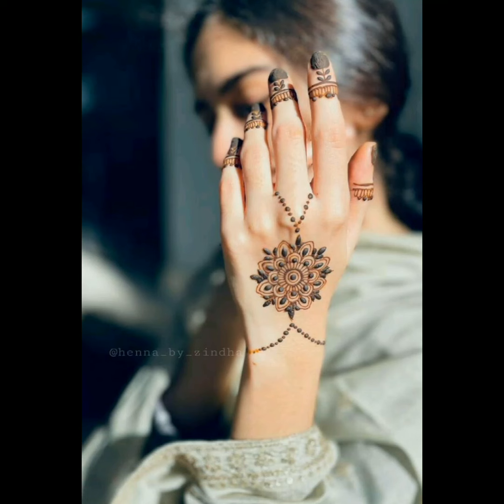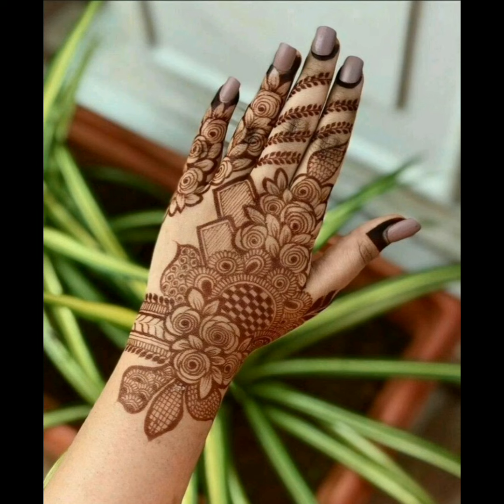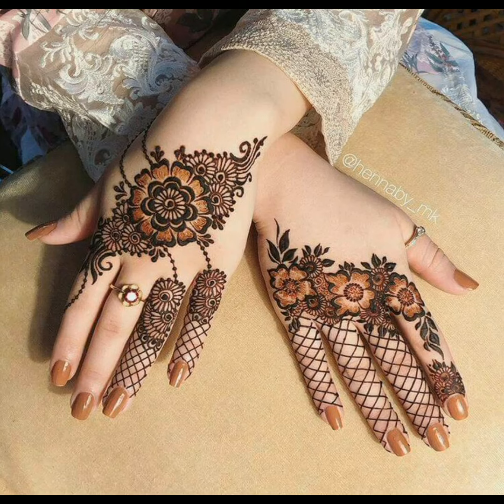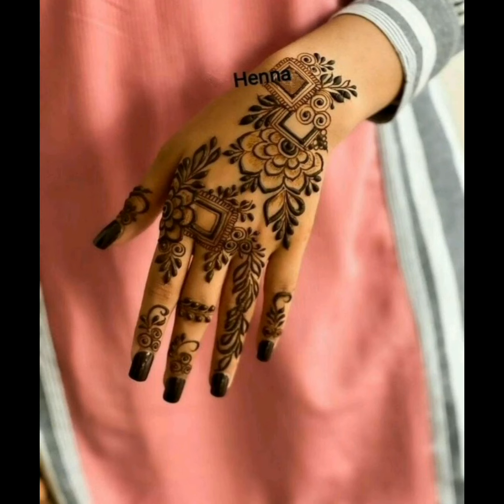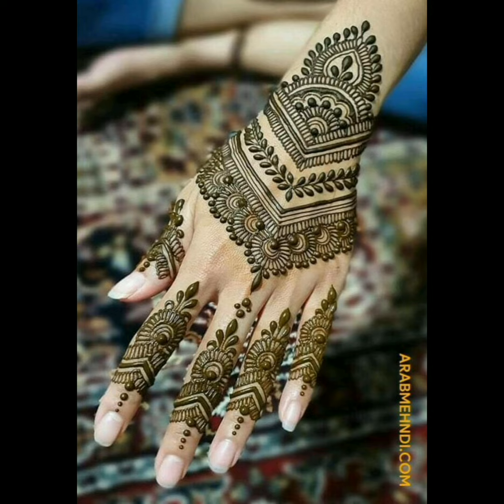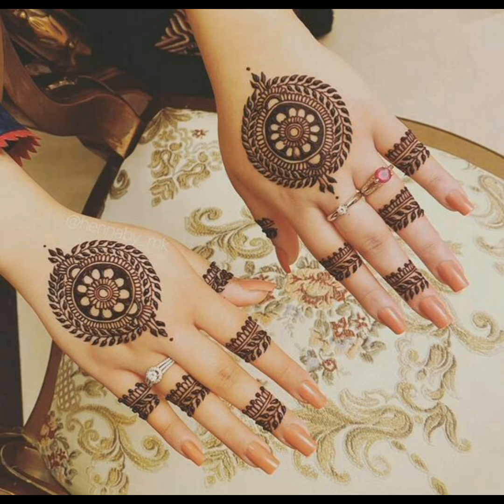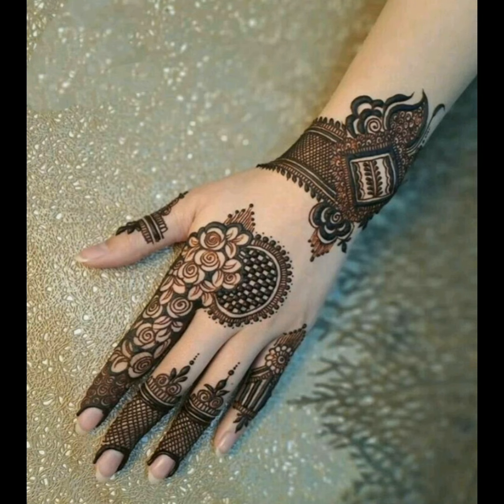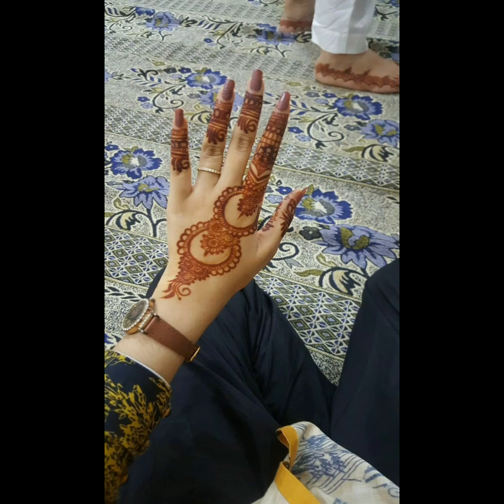Women's Beautiful And Attractive Henna Designs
Women's Beautiful And Attractive Henna Designs#beauty